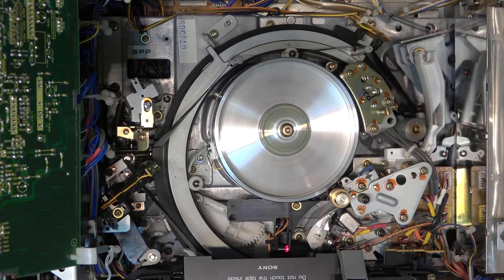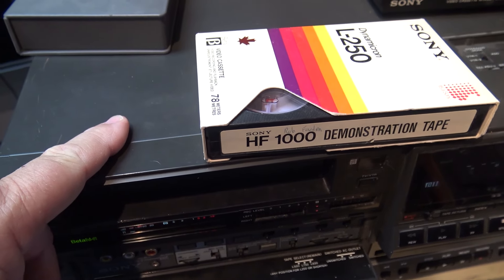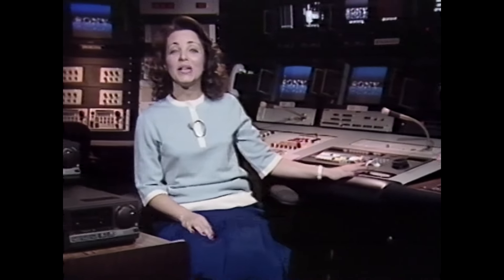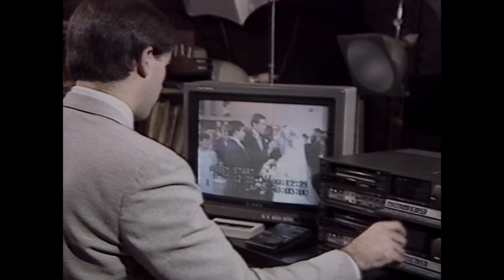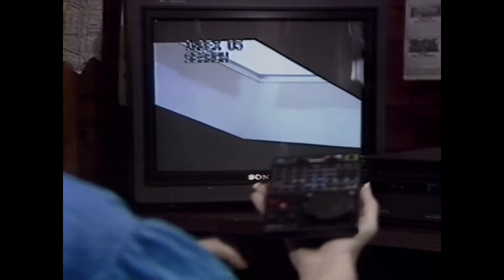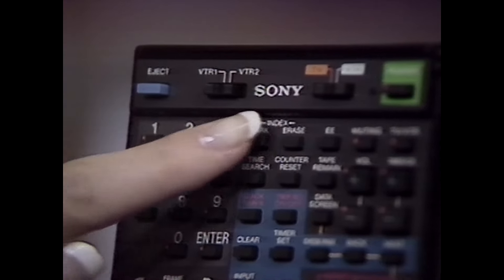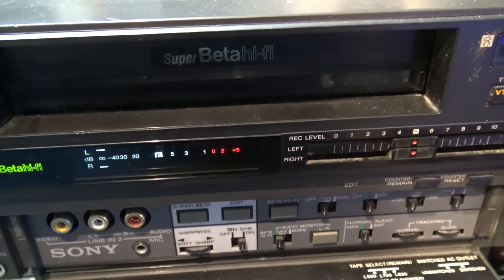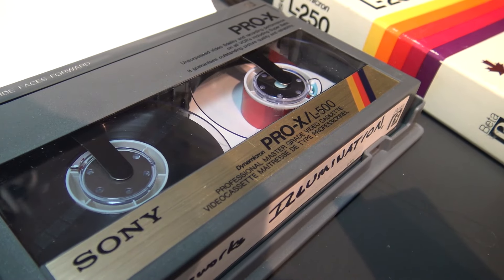SONY SLHF1000 Sales Demonstration Tape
Demo tape sent to dealers to train sales people on the SLHF1000 festures.